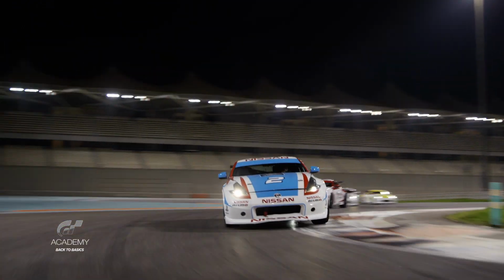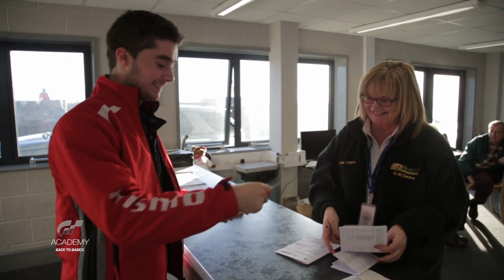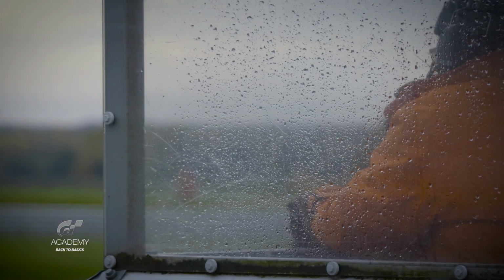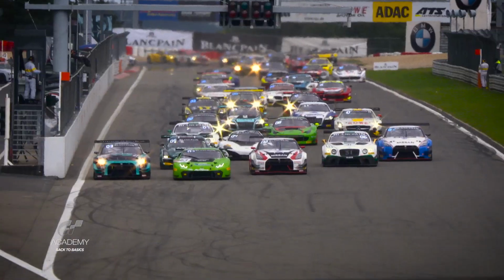How to get a Race Licence: Ep 13 GT Academy Back to Basics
Find out what the GT Academy winner needs to do to gain a International Racing Licence and how he can achieve this in just 6 weeks!

About NISMO.TV:

Welcome to NISMO.TV! This is the official channel dedicated to the world of NISMO (NISsan MOtorsports) - We love bringing you race cars on the track and sports cars on the road.  Subscribe for the latest on the epic Nissan GT-R, GT-R NISMO, 370Z NISMO and Juke NISMO - as well as Nissan's incredible innovations on the track, with the championship winning Nissan GT-R NISMO GT3, the world's fastest electric race car - Nissan ZEOD RC and the Nissan GT-R LM NISMO being built for 2015 Le Mans in the LM P1 category. We also bring you LIVE racing from WEC World Endurance Challenge, BES Blancpain Endurance Challenge, SuperGT and the Le Mans 24 Hour!

As well as all that, we'll bring you LIVE racing, behind the scenes stories of GT Academy and other goodies that you suggest we make!

COMMENT on YOUTUBE and Twitter (@NISMO)

NISMO.TVへようこそ！これはNISMO （ニッサン·モータースポーツ）の世界に捧げ公式チャンネルです - 私たちは、あなたが道路上のトラックとスポーツカーに車をレースもたらし大好きです。日産GT -R NISMO GT3 、世界最速の電気レースカーを受賞したチャンピオンシップで、だけでなく、トラック上日産の信じられないほどの技術革新 - 叙事詩日産GT -R 、 GT-R NISMO 、ニスモ370Zとジュークニスモの最新購読 - 日産ZEOD RCと日産GT-R LM NISMOは、LM P1カテゴリーで2015ルマン用に構築されている。我々はまた、あなたは、WEC世界耐久チャレンジ、 BESブランパン耐久チャレンジ、スーパーGTやルマン24時間レースからLIVEもたらす！ GTアカデミー

Bienvenido a NISMO.TV ! Este es el canal oficial dedicada al mundo de NISMO ( Nissan Motorsports ) - Nos encanta y le ofrece coches de carreras en la pista y deportivos coches en la carretera . Suscríbete a más tardar en la épica de Nissan GT -R , GT -R NISMO , 370Z Nismo y Juke Nismo -, así como las innovaciones increíbles de Nissan en la pista, con el campeonato ganando Nissan GT -R Nismo GT3 , coche de carreras eléctrico más rápido del mundo - Nissan ZEOD RC y el Nissan GT -R LM NISMO están construyendo para el 2015 Le Mans en la categoría LM P1 . También nos traerá en vivo las carreras de WEC Mundo de Resistencia Desafío, Blancpain Endurance BES Desafío, SuperGT y el Le Mans 24 horas !

Добро пожаловать в NISMO.TV ! Об этом сообщает официальный телеканал, посвященный миру NISMO ( Nissan Motorsports ) - Мы любим чего вы участвуете в гонке автомобилей на трассе и спортивных автомобилей на дороге . Подписаться на позднее эпоса Nissan GT - R , GT-R NISMO , 370Z NISMO и Juke NISMO - а также невероятных инноваций компании Nissan на трассе , с чемпионата победы Nissan GT - R NISMO GT3 , самый быстрый в мире электрический гоночный автомобиль - Nissan ZEOD RC иNissan GT-R LM NISMO строятся на 2015 Ле-Мане в категории LM P1 . Мы также принести вам жить гонки с WEC мировой Endurance Challenge, BES Blancpain Endurance Challenge, SuperGT и Ле-Ман 24 часа !